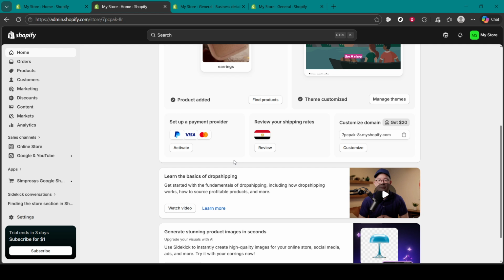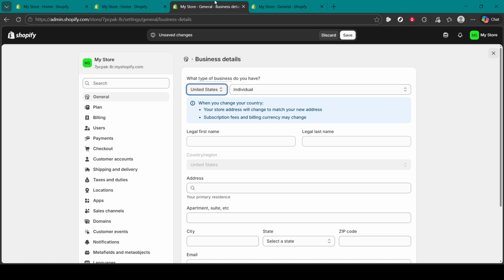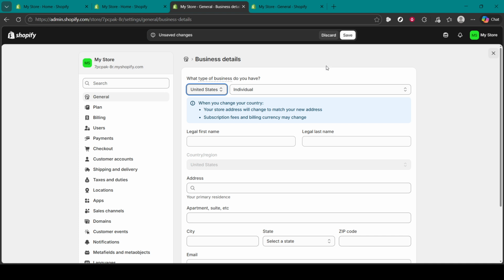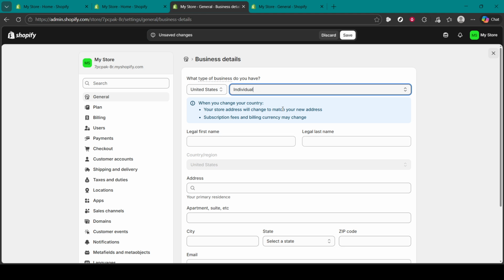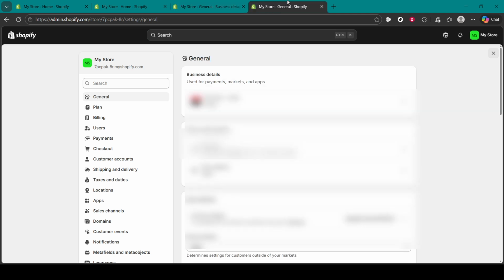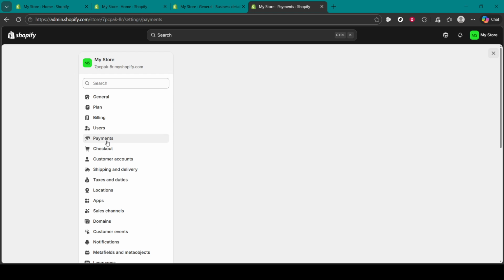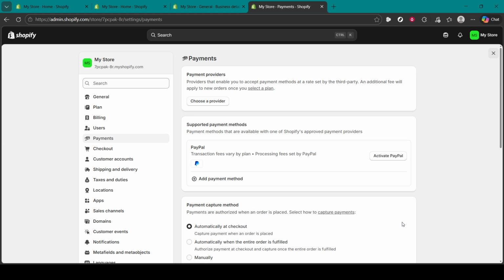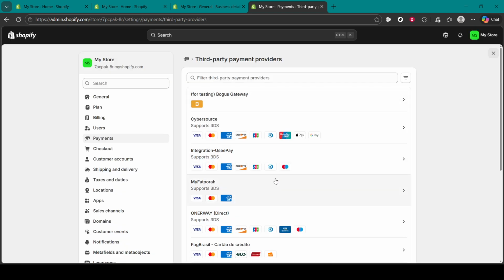How To Activate Shopify Payments For Non US Citizens & Residents (2026)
Are you a non-US resident trying to use Shopify Payments but keep getting stuck on the SSN requirement? In this definitive 2026 guide, we show you the legal "Locus of Business" framework to activate your payment gateway from anywhere in the world. We walk you through the updated 2026 requirements, including how to form a US LLC, obtain your EIN without an SSN, and secure a US business bank account via Mercury or Relay. Most importantly, we cover the new 2026 "Physical Operations" rule—explaining why a virtual mailbox is no longer enough and how to prove you have a real presence in the US to pass human review. Whether you are in India, the UK, or Egypt, this tutorial provides the most direct path to accepting credit cards on Shopify like a US-based pro.